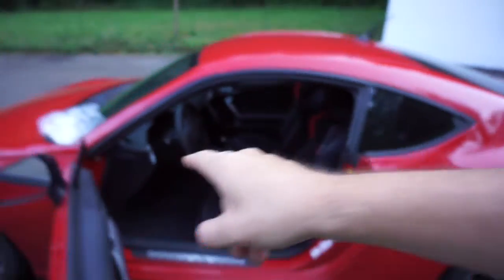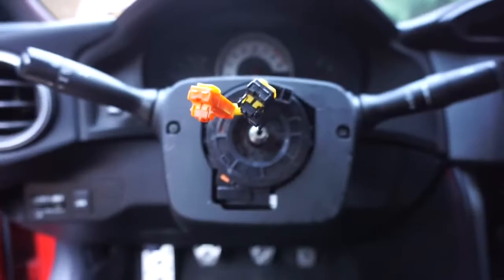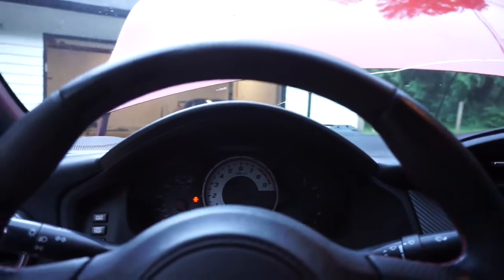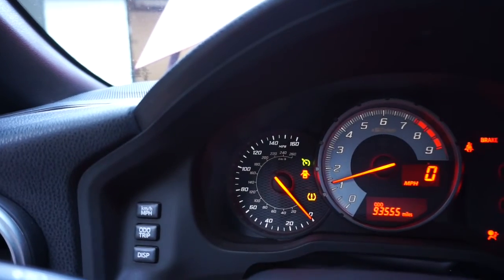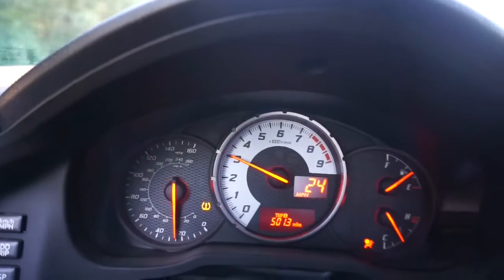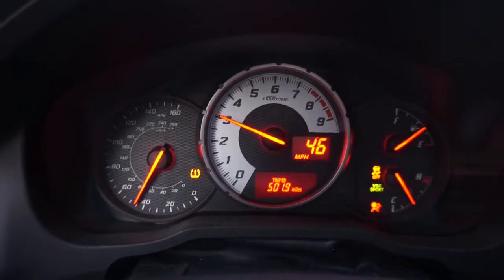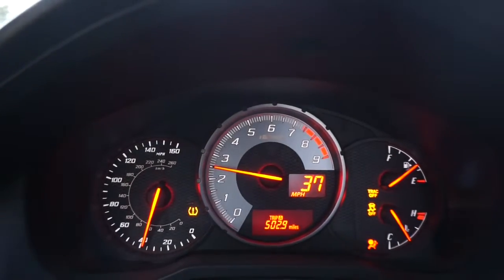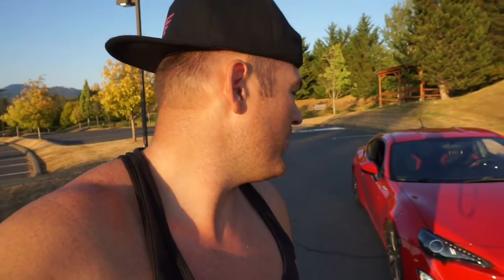FR-S/ BRZ/ GT86 VSC Traction Fix!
OEM NEW 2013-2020 Subaru BRZ Steering Wheel Angle Position Sensor 27549CA001

ABS Codes:
c1201 & c1231

MITCH’S INSTAGRAM
MITCH_DORE

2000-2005 MR2 SPYDER 2ZZ SWAP TURBO 350HP
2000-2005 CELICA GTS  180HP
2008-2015 MITSUBISHI EVO X 350HP
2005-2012 LOTUS ELISE & EXIGE TURBO 275HP
FOLLOW ME
GOD BLESS
MITCH DORE'